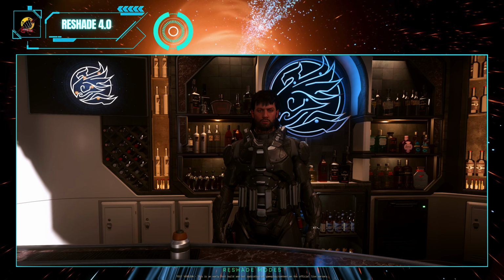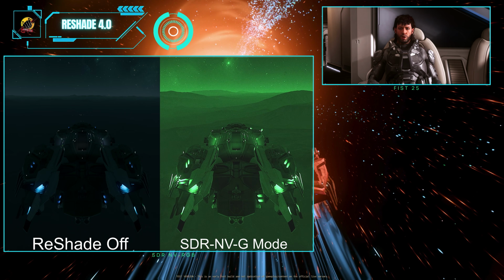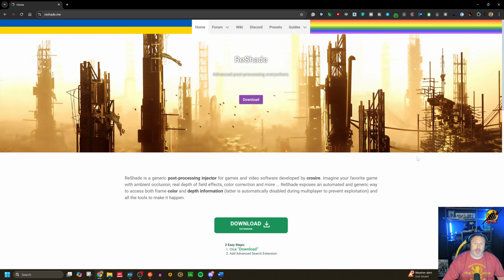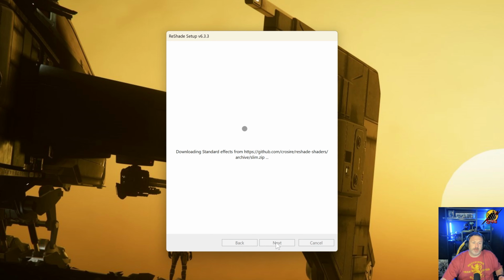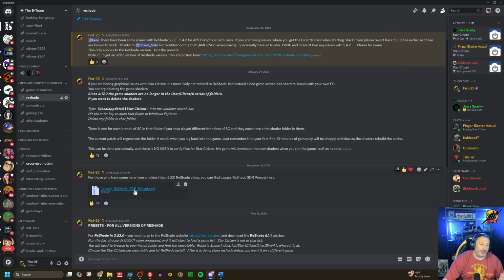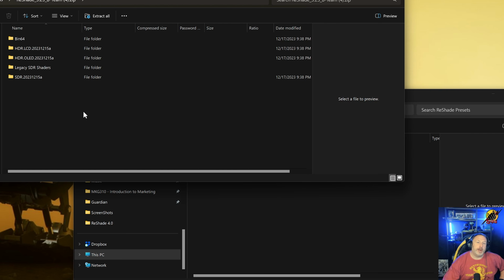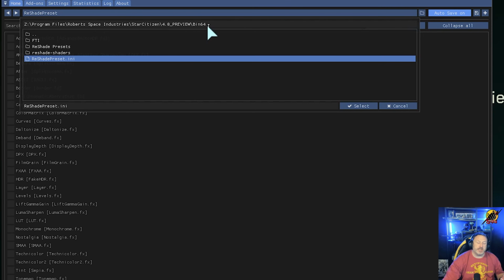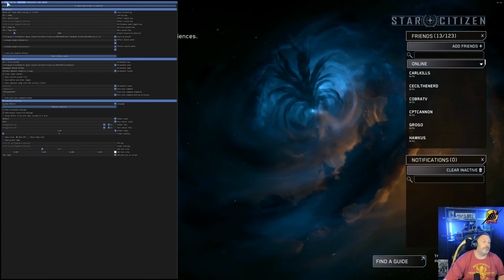ReShade in 4.0 - Star Citizen [Dec 2024]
ReShade in Star Citizen 4.0 - Please Enjoy!

Thanks for stopping by Fist and Jawa Save the Universe and hanging out with the B-Team!

TIMESTAMPS
Intro - 00:00
Preset Overview - 02:22
HDR+ 2 - 02:55
NVG 2 - 03:47
Infrared 2 - 04:54
SDR NVG-Modes - 05:33
Uninstall ReShade - 07:12
Install ReShade & Presets - 10:35
Configure ReShade - 26:14
Troubleshooting ReShade - 33:54
HDR Presets - 36:54
Final Thoughts -  39:48